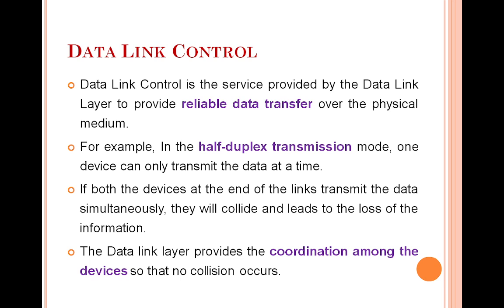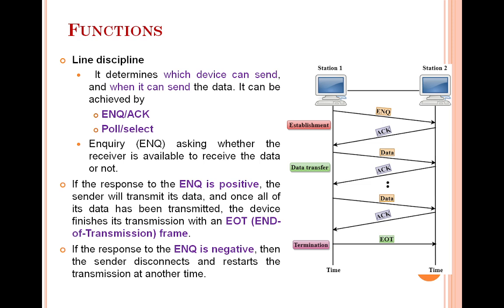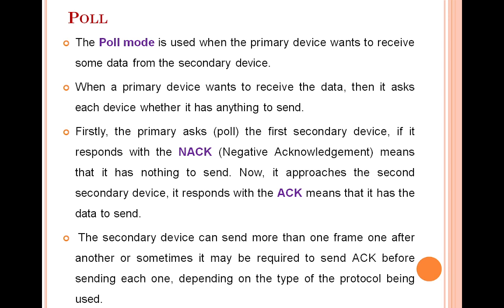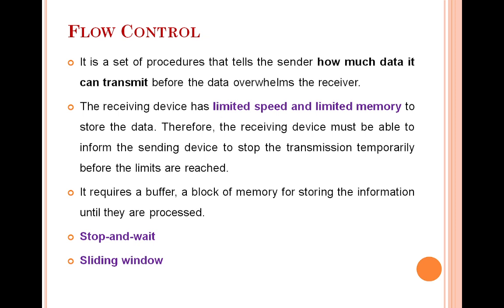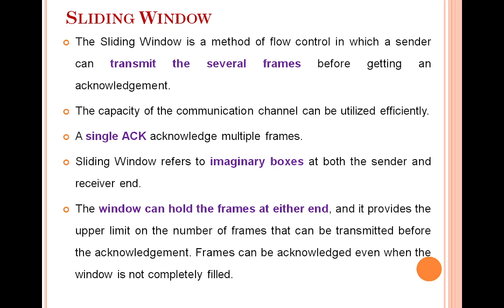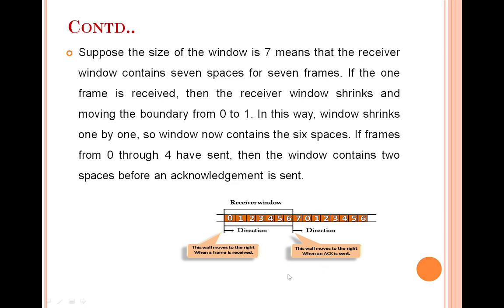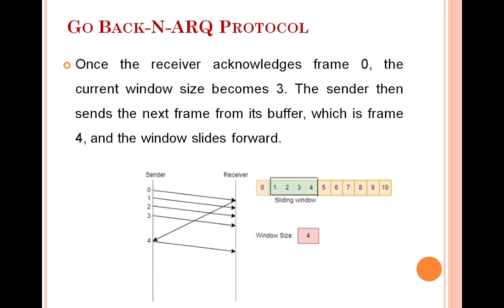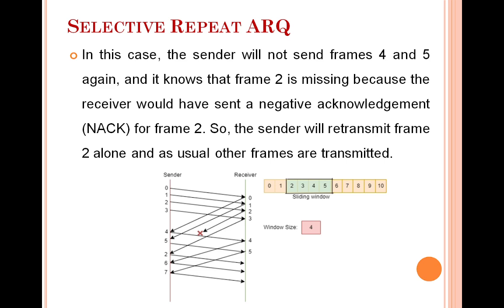Flow Control Techniques